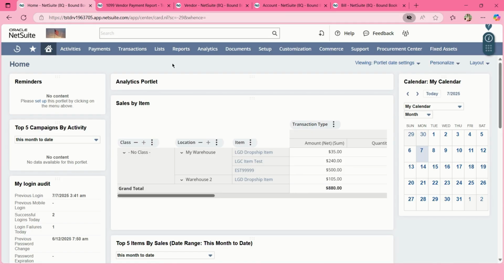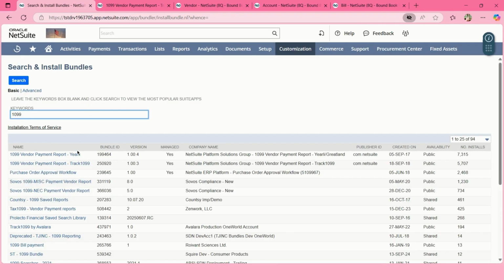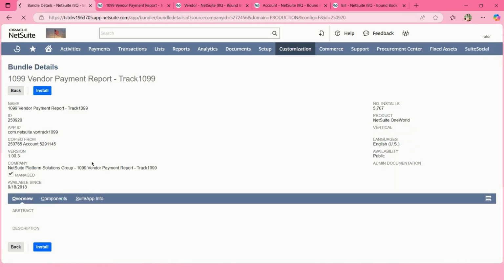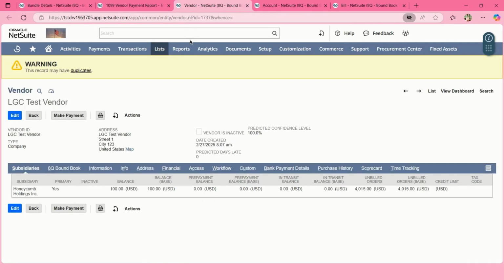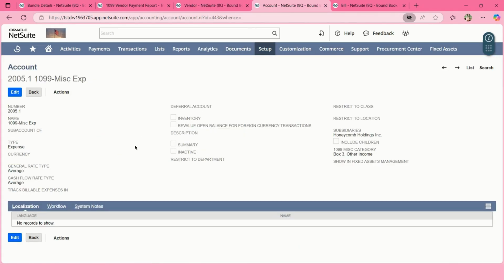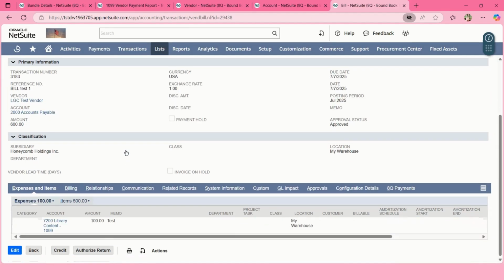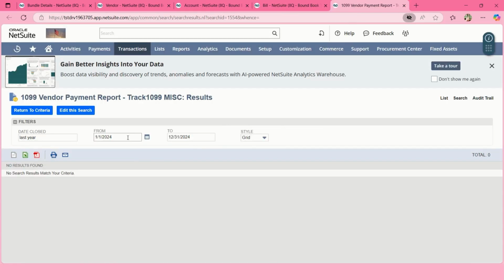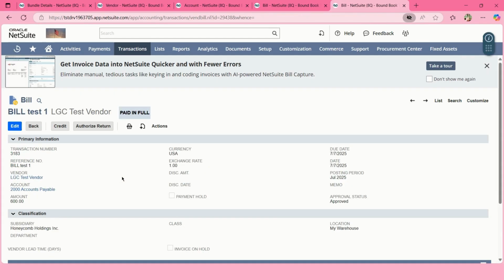Learn how to get the 1099 report in NetSuite step by step - Lesson 80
In this video from 8Quanta Library, we walk you through installing the 1099 report bundle, marking vendors as 1099 eligible, setting 1099 categories on expenses, and generating the final 1099 MISC or NEC report.

Whether you’re an accountant, NetSuite user, or admin, this quick guide will help you save time and ensure your vendor reports are accurate and compliant.

📘 What You’ll Learn:
- How to install the NetSuite 1099 bundle
- How to mark vendors as 1099 eligible
- How to set 1099 categories for expenses
- How to run and export the 1099 report

💡 Tip: Remember to check vendor settings before year-end to avoid reporting errors.